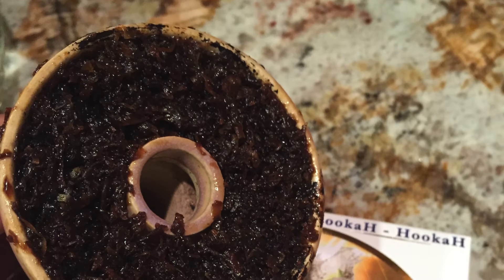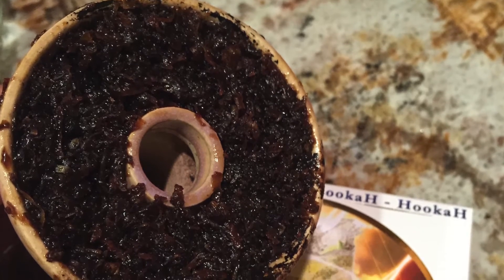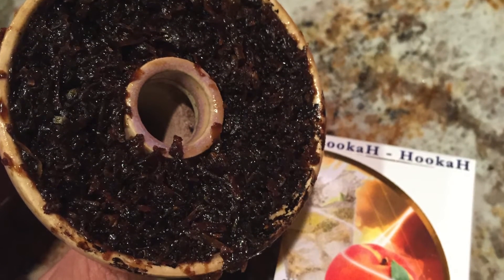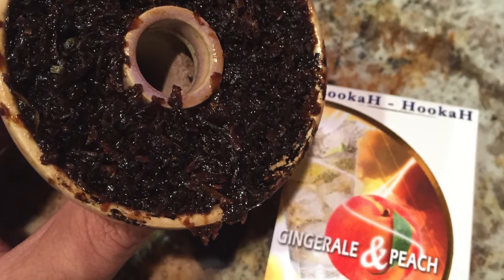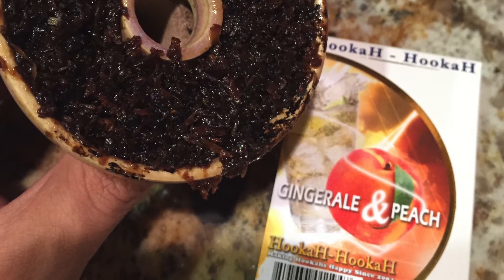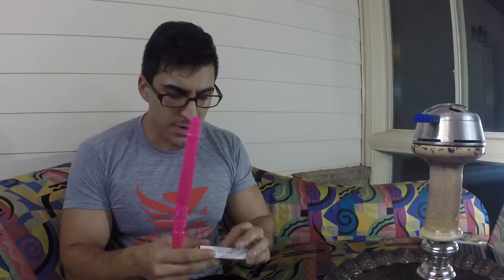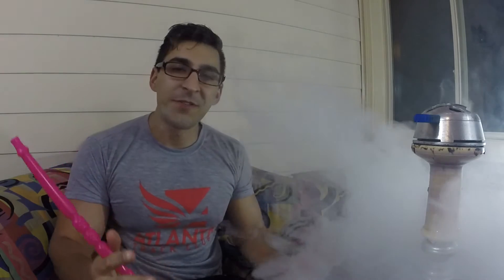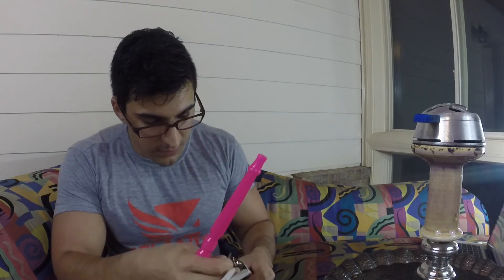Hookah-Hookah Tobacco: Ginger ale & Peach First Look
My initial thought and first impressions of Hookah-hookah tobacco.